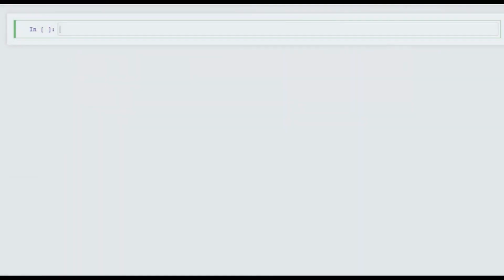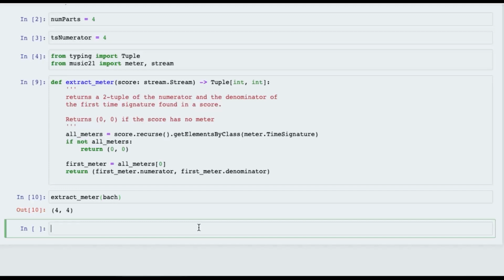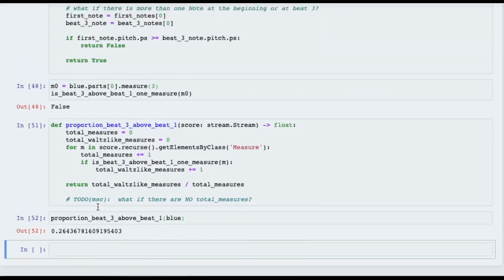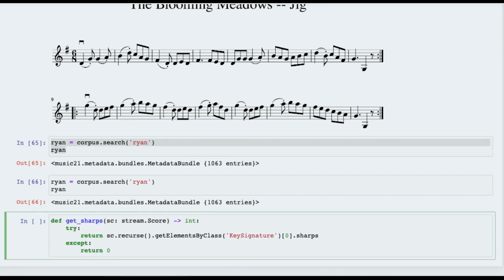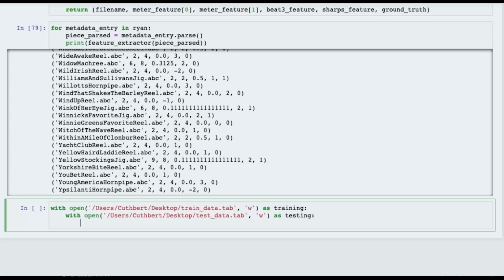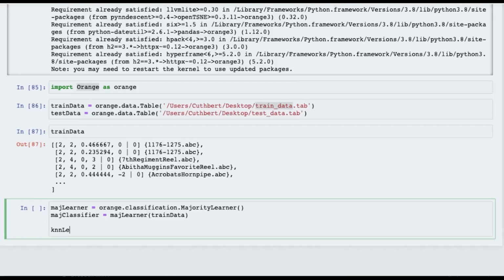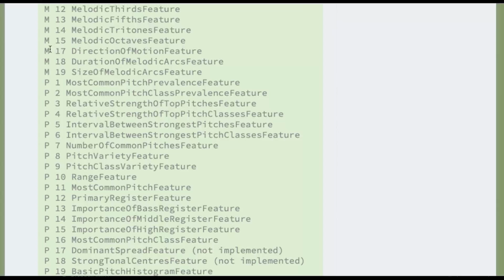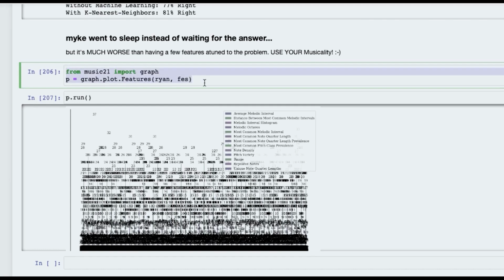Video 29a: Feature Extraction and Machine Learning (III): Artificial Intelligence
Tutorial on feature extraction and machine learning in general and in music21.